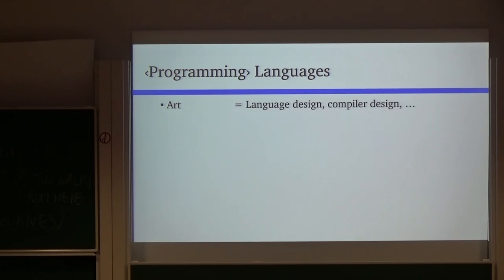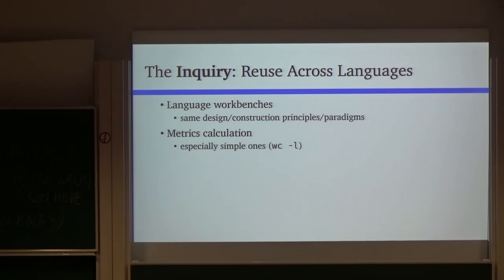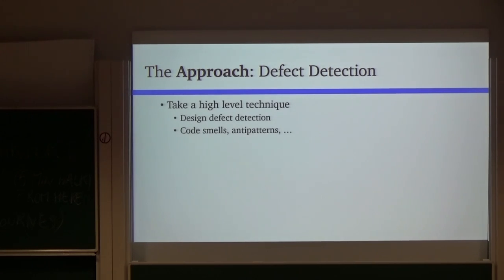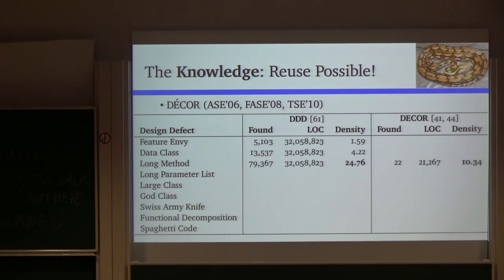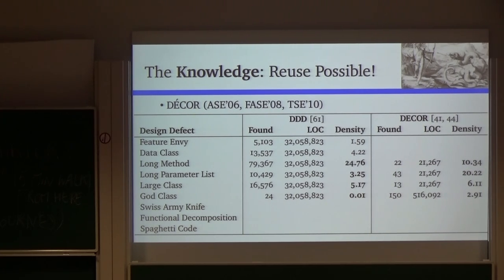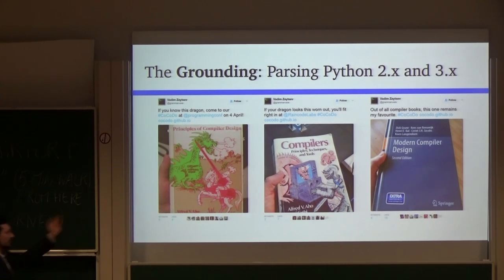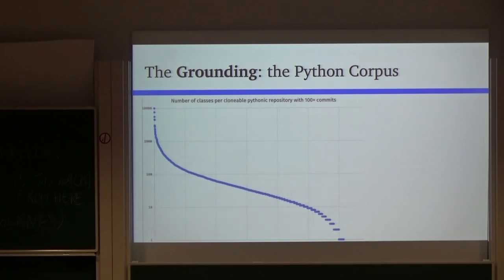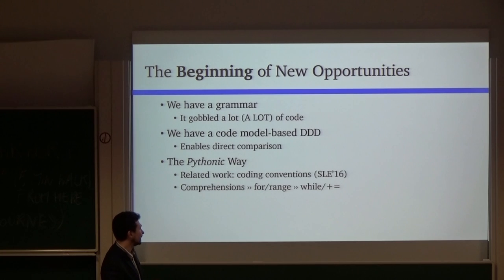Programming - Does Python Smell Like Java?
Vadim Zaytsev - Does Python Smell Like Java?